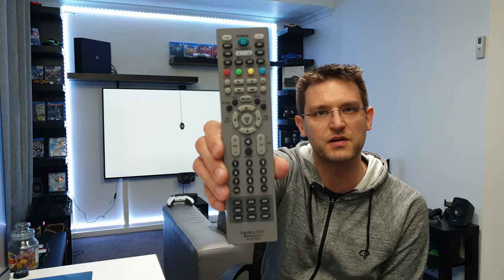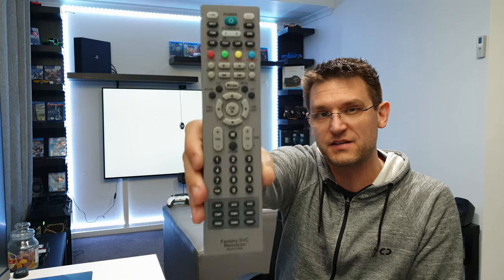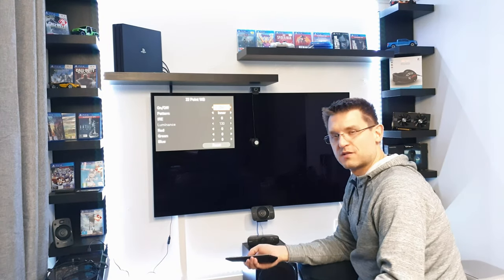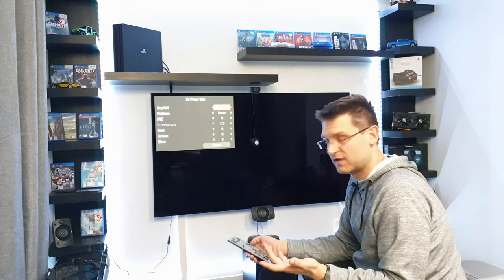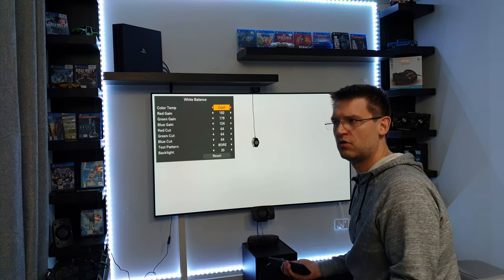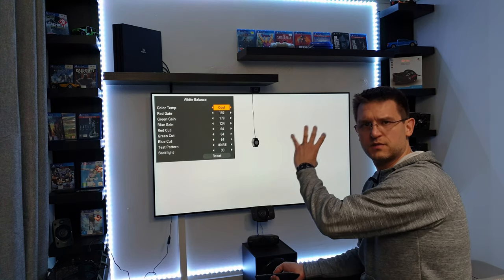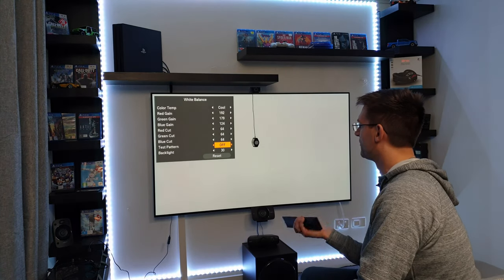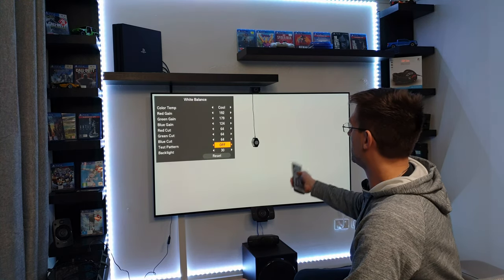LG CX Calibration with Service Menu - What a great result with HCFR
After the great video from Ninjician AV I decided to order a service menu remote control.

I used HCFR for this Calibration because Calman is really driving me crazy.

Please ignore the wall behind my TV. I had to patch up my wall after I re-installed the shelves. I will finish this soon but it had to dry first😎